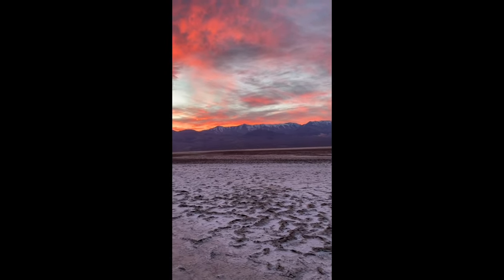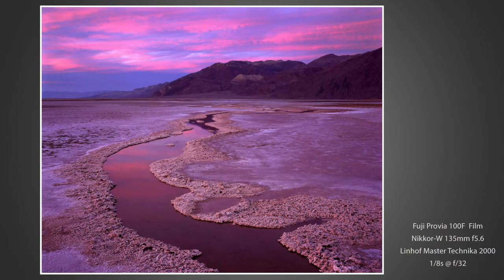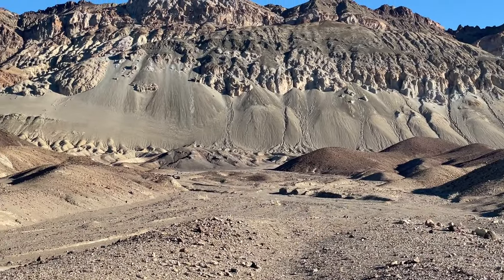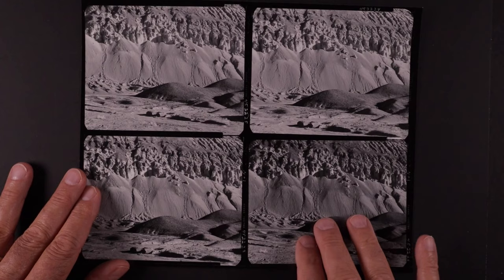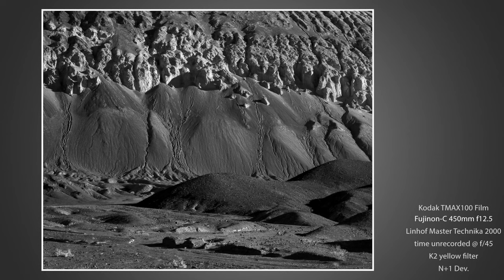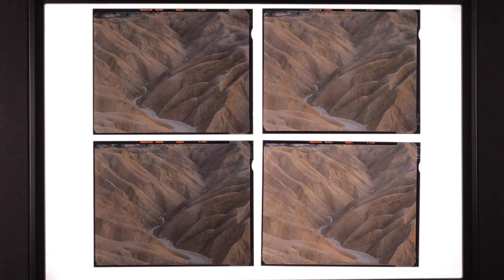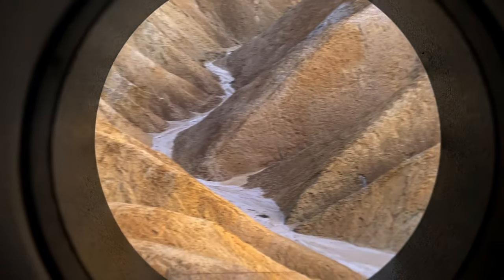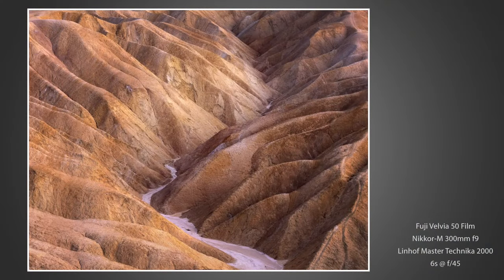Photographing Death Valley - Large Format, Winter 2022: Episode 1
In this video I explore many locations in Death Valley National Park and then share my film and proof sheets, discussing what worked, what didn't and show the finished images.